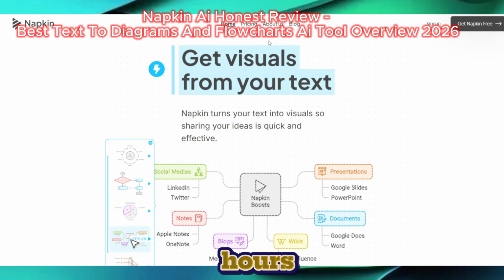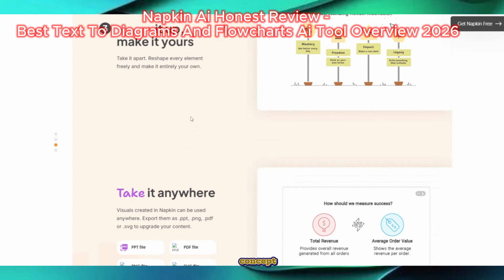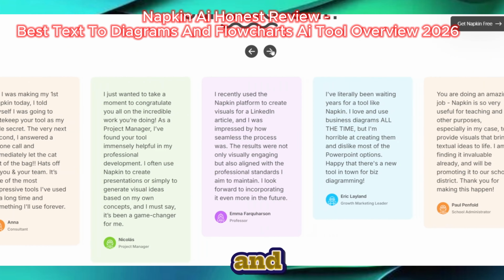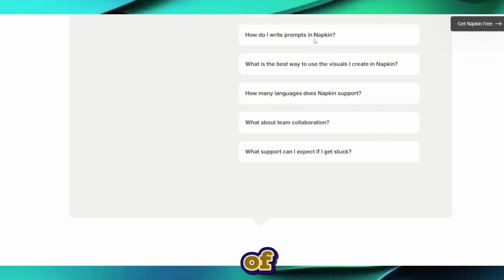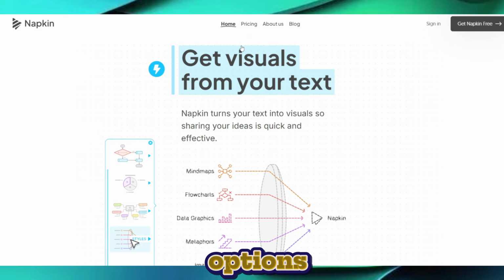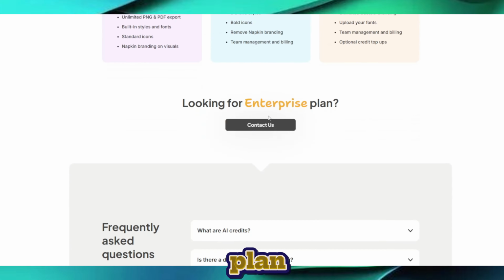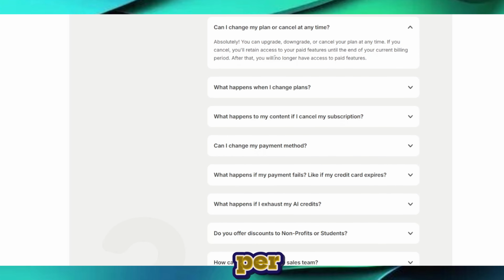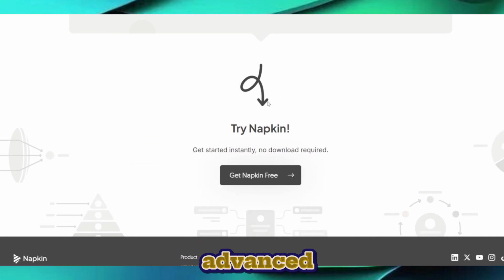Napkin Ai Honest Review - Best Text To Diagrams And Flowcharts Ai Tool Overview 2026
napkin ai demo